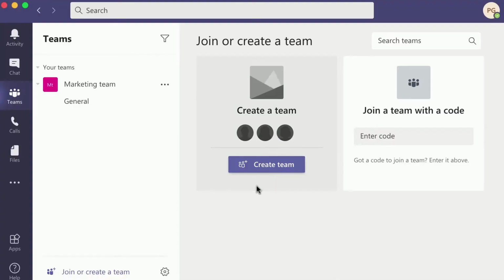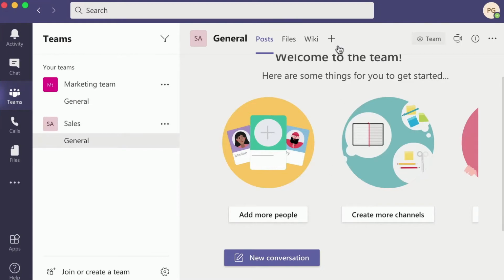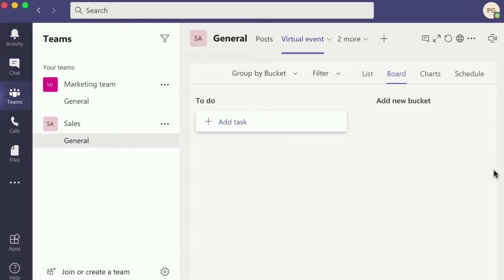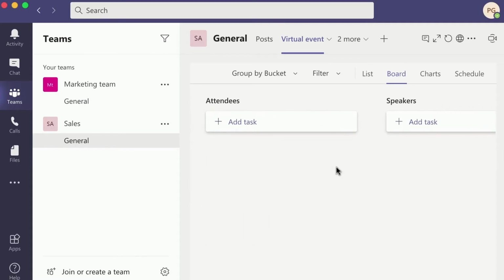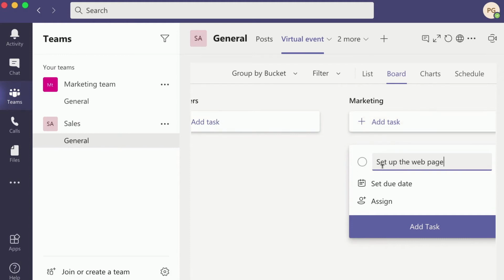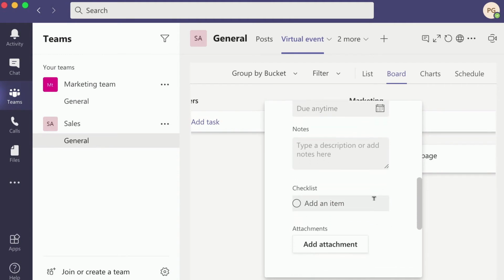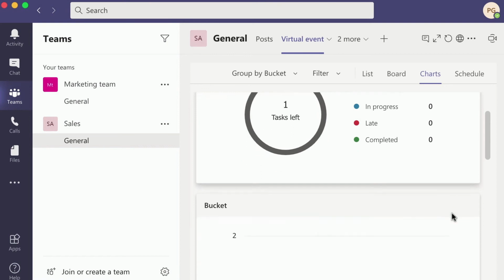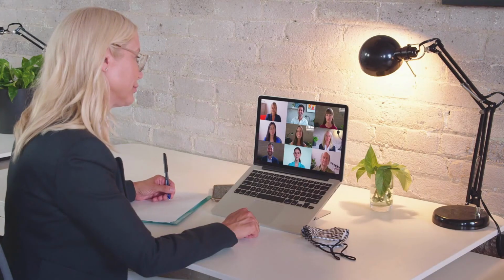Reach for big goals this year with Microsoft Planner | Pure IT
Microsoft 365 has some amazing productivity and collaborative tools already built in.

Did you know that within Teams there’s a useful project planning tool?

Watch our short video for the lowdown on how to use Microsoft Planner.